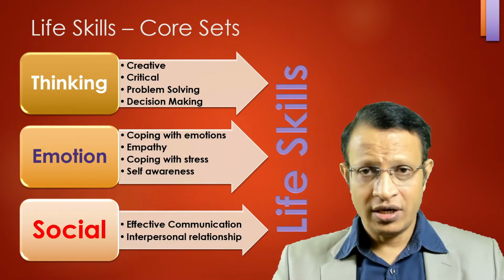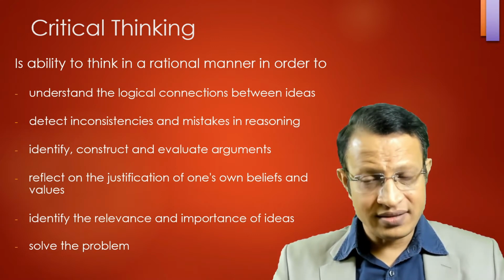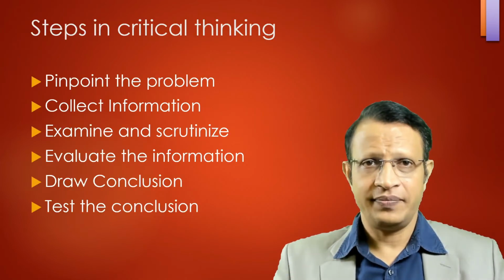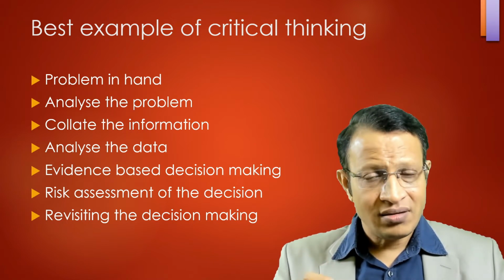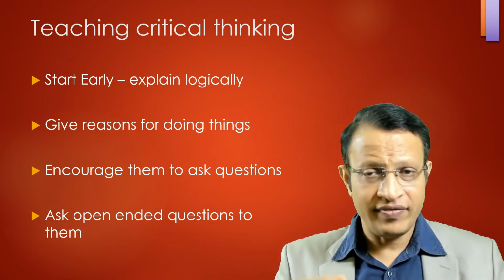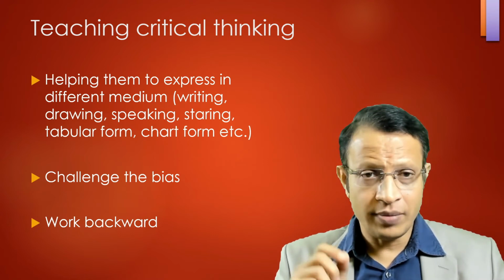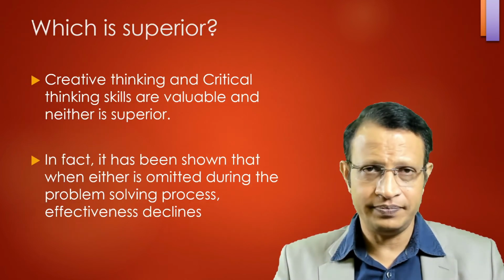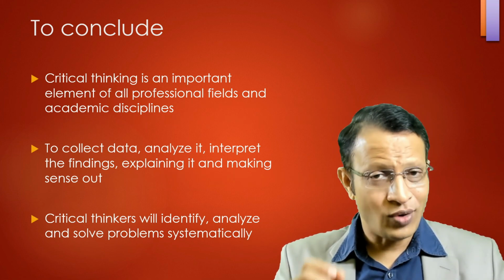Critical Thinking - An essential Life Skill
Critical thinking is the ability to make informed decisions by evaluating several different sources of information objectively.

Critical thinking is the ability to think in an organized and rational manner in order to understand connections between ideas and/or facts.

Someone with critical thinking skills is able to think rationally and clearly about what they should or not believe. They are capable of engaging in their own thoughts, and doing some reflection in order to come to a well-informed conclusion. Critical thinkers rigorously question ideas and assumptions rather than accepting them at face value

A critical thinker understands the connections between ideas, and is able to construct arguments based on facts, as well as find mistakes in reasoning.It helps you decide what to believe in. In other words, it’s “thinking about thinking”—identifying, analyzing, and then fixing flaws in the way we think

The term critical comes from the Greek word kritikos meaning discerning. So critical thinking is a deeper kind of thinking in which we do not take things for granted but question, analyse and evaluate what we read, hear, say, or write. It is a general term used to identify essential mindsets and skills that contribute to effective decision making. While there are many definitions for critical thinking, here is one that covers its essential aspects:

Critical thinking seeks to identify reliable information and make reliable judgements. It encompasses mindset and skills, both of which can be developed through an understanding of key concepts, practice and application.

what critical thinkers do – the skills they display. You might say that a critical thinker:

-questions everything, including existing social norms and traditions
-thinks systematically, considering all aspects of a problem and looking at each element in its wider context
-carefully examines ideas and information
-looks beyond what may appear as obvious
-uses evidence to support claims
-uses logic and reason in their arguments
-avoids making assumptions
-can recognise (and avoid) logical fallacies
-strives to be aware of their own cognitive biases
-considers different perspectives
-uses the above critical thinking skills to make judgements.

How To Improve Your Critical Thinking

Define Your Question: When it comes to critical thinking, it’s important to always keep your goal in mind. Know what you’re trying to achieve, and then figure out how to best get there.

Gather Reliable Information: Make sure that you’re using sources you can trust — biases aside. That’s how a real critical thinker operates!

Ask The Right Questions: We all know the importance of questions, but be sure that you’re asking the right questions that are going to get you to your answer.

Look Short & Long Term: When coming up with solutions, think about both the short- and long-term consequences. Both of them are significant in the equation.

Explore All Sides: There is never just one simple answer, and nothing is black or white. Explore all options and think outside of the box before you come to any conclusions.

Skills You Need note that someone with critical thinking skills can:

- understand links between ideas
- determine the importance and relevance of arguments and ideas
- recognise, build and appraise arguments
- identify inconsistencies and errors in reasoning
- approach problems consistently and systematically
- reflect on the justification of their own assumptions, beliefs and values.

Creative vs critical thinking

Creative thinking involves searching for meaningful new connections by generating many unusual, original, and varied possibilities, as well as details that expand or enrich possibilities.

Critical thinking, on the other hand, involves examining possibilities carefully, fairly, and constructively focusing your thoughts and actions by organizing and analyzing possibilities, refining and developing the most promising possibilities, ranking or prioritizing options, and choosing certain options.

To conclude - Critical thinking is analyzing and developing possibilities to: compare and contrast many ideas; improve and refine ideas; make effective decisions and judgments; and provide a sound foundation for effective action